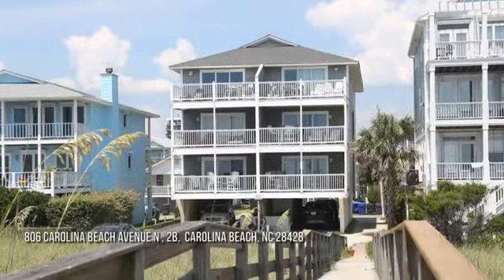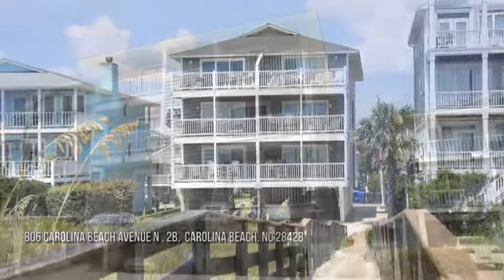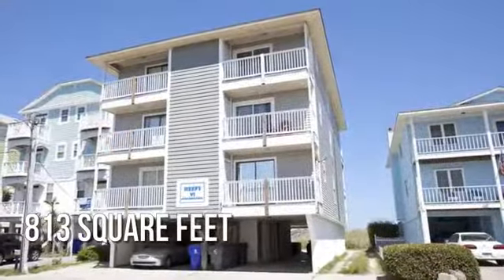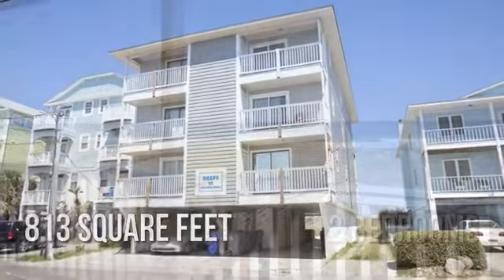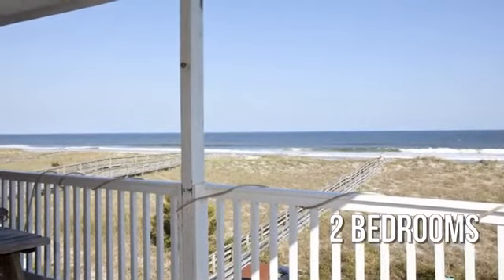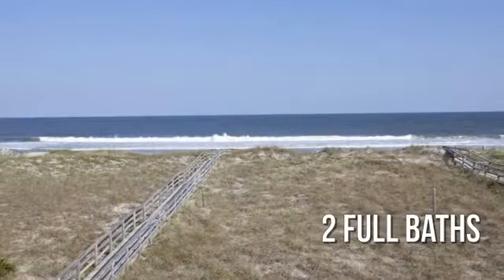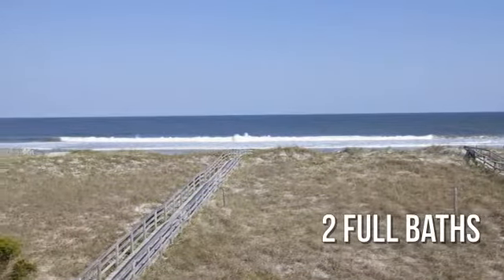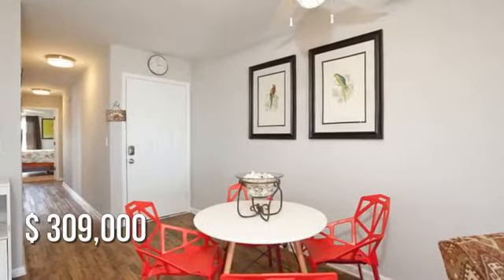FOR SALE! 806 Carolina Beach Avenue N 2b, Carolina Beach, NC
Century 21 Sweyer & Associates presents 806 Carolina Beach Avenue N 2b, Carolina Beach, NC 28428. 2 bed, 2 bath totally furnished 2nd floor condo with spectacular ocean views. Features an open floor plan, vinyl floors, decks, stainless appliances, granite countertops, walk-in shower and a private walkway to the ocean.